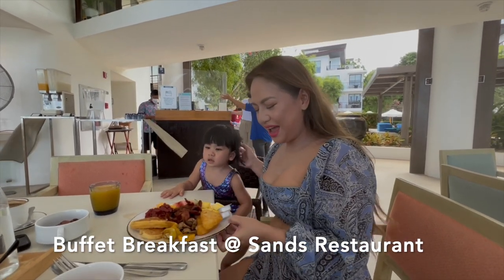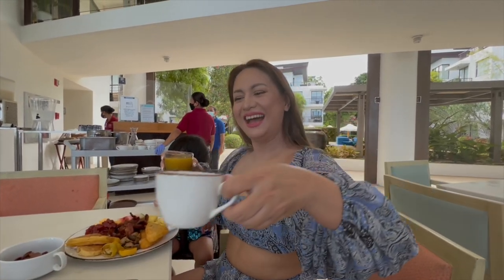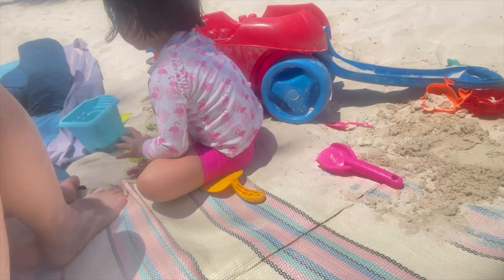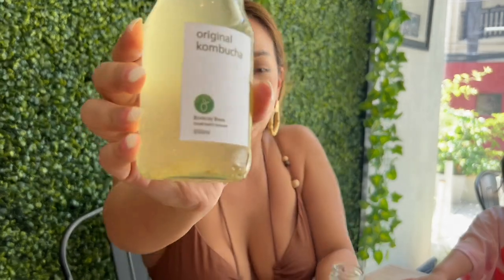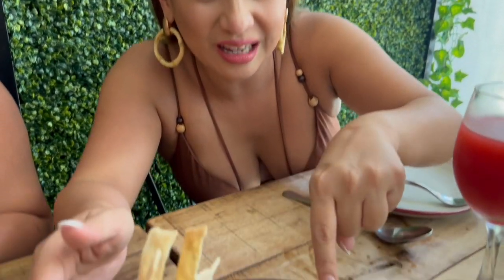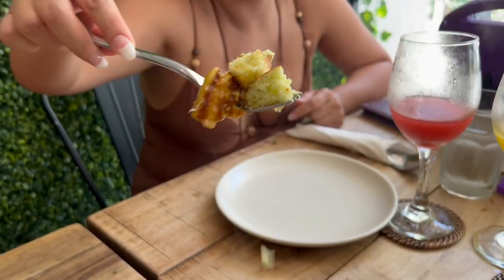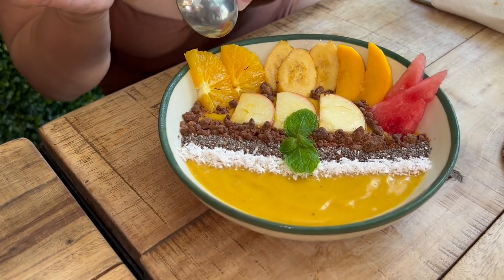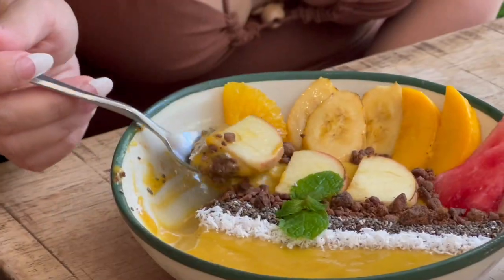Boracay Trip with the Fam Bam | Day 3 | Regine Tolentino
Special thanks to:

Discovery Shores Boracay
Sands Restaurant
Nonie's
Little Taj: Indian Street Kitchen